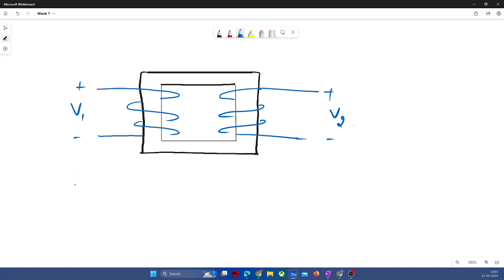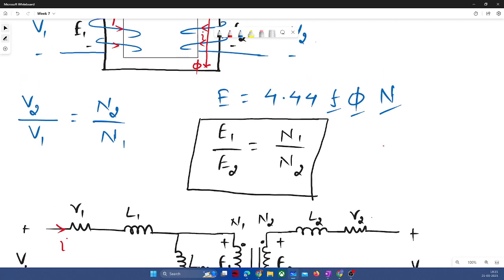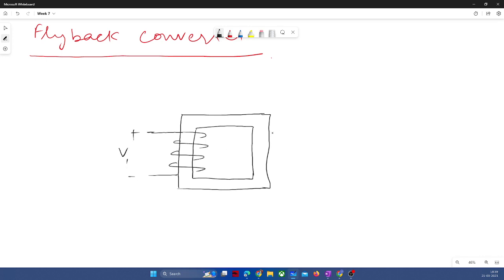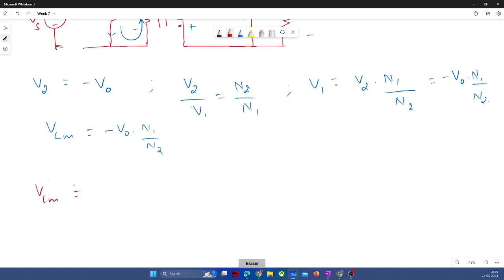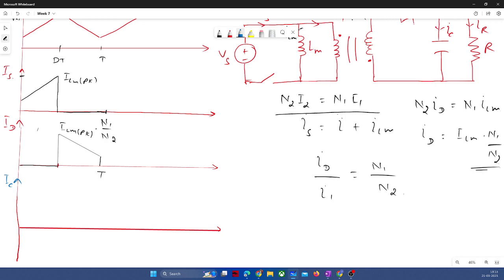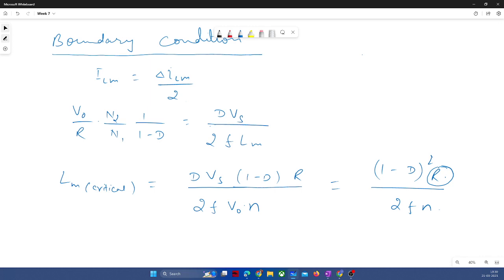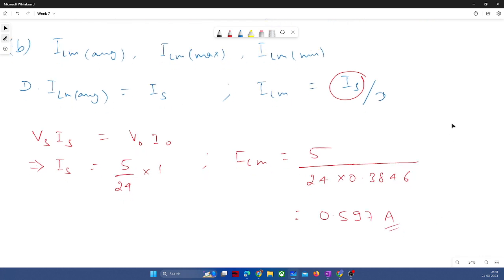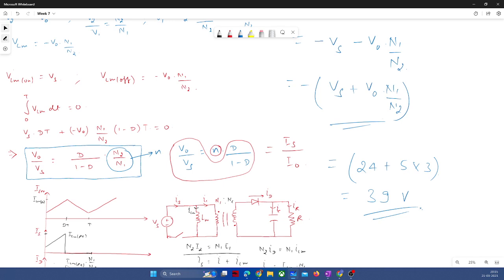Live Session 7: Isolated DC-DC Converter (Fundamental of Power Electronics)